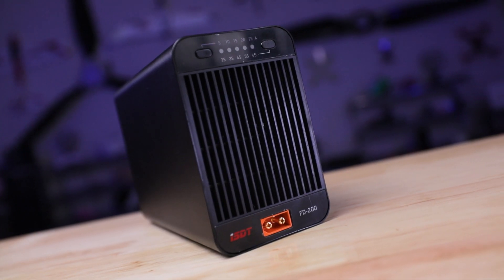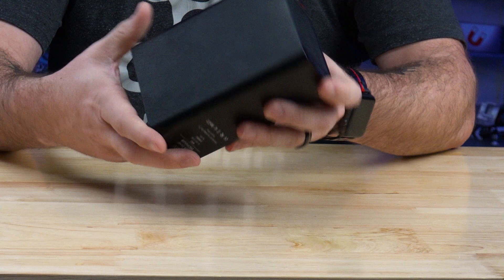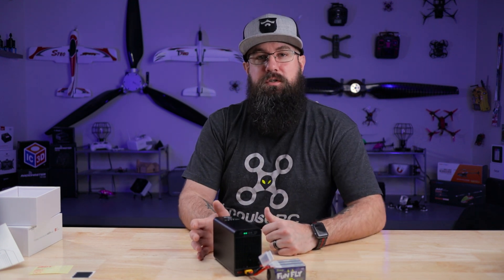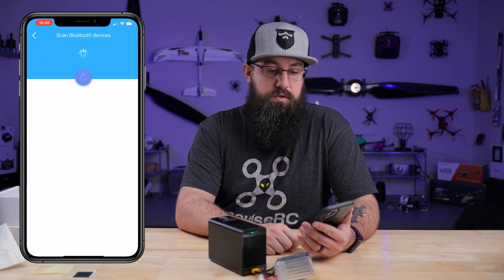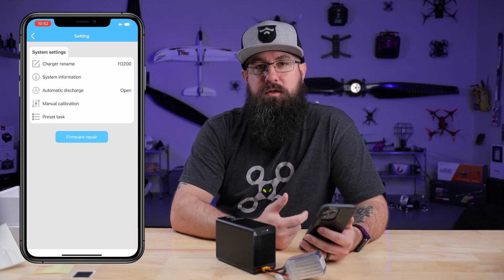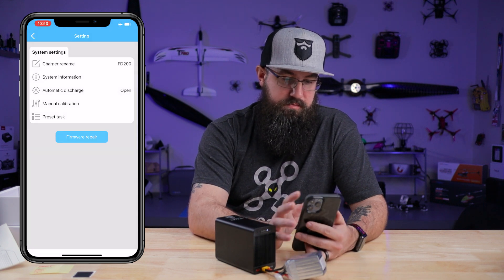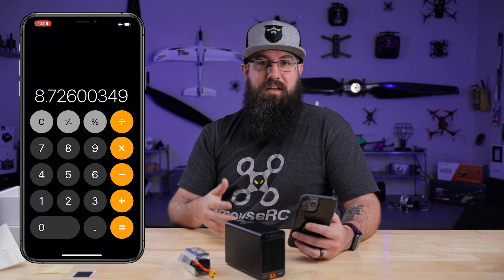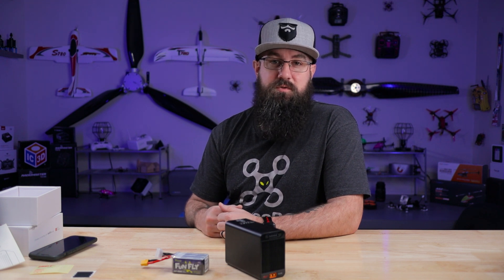iSDT FD-200 Smart Battery Discharger (The product you didn't know you needed)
This is quite literally one of the most useful things here at the shop.  The iSDT FD-200 is a 200 watt, 25amp discharger capable of discharging 2-8s batteries.

0:00 Intro
0:21 WHAT IS IT?
1:53 Unbox the dang thing
2:50 Functions and Operating
5:15 There's an App for that
12:40 The math behind Watts